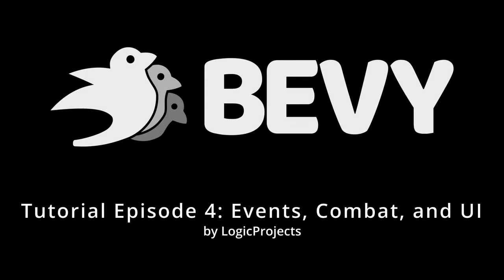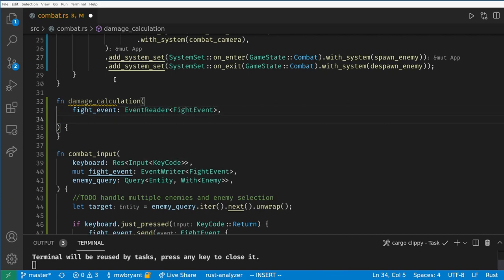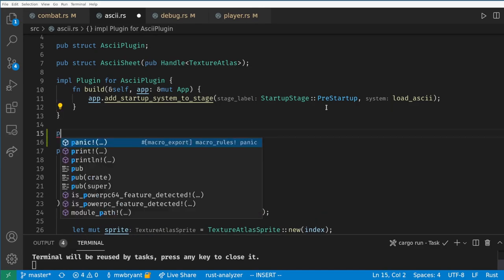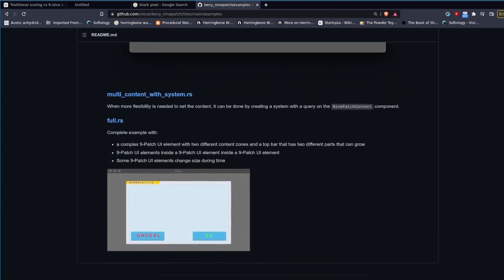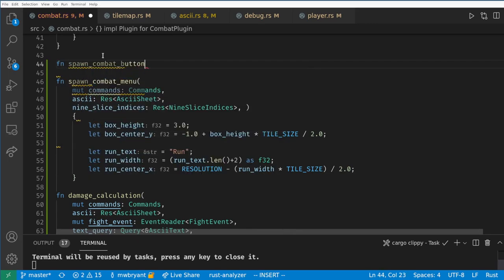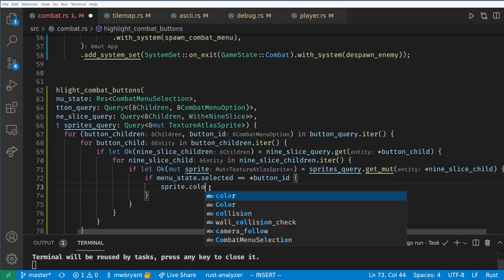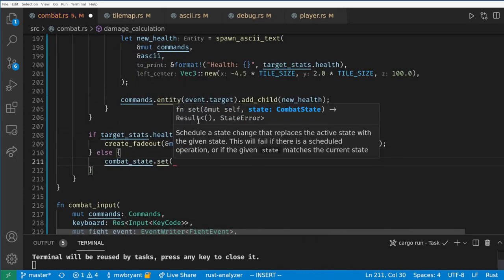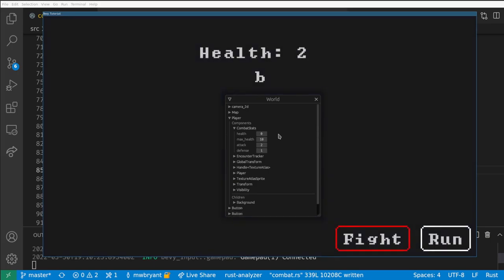Bevy Tutorial - Events, Combat, and UI (Ep4)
In this tutorial we add a basic turn based combat system to our game.  We cover using events in Bevy and more state management.  We also roll our own UI to create a combat menu.

Chapters:
0:00 Intro
0:41 Combat and Events
3:33 Ascii Text
5:10 Nineslice Boxes
8:16 Combat Menu
10:18 Turn Based Combat
12:09 Outro